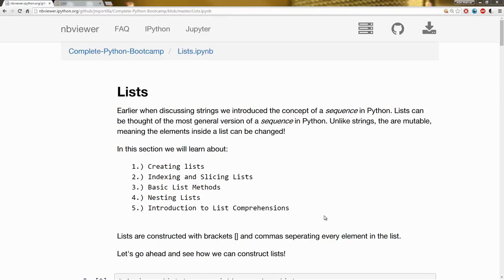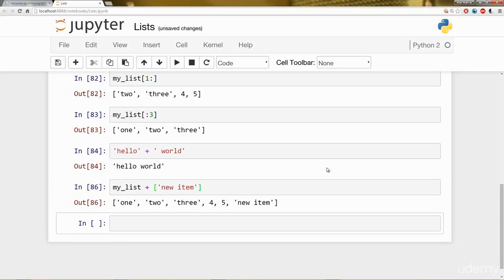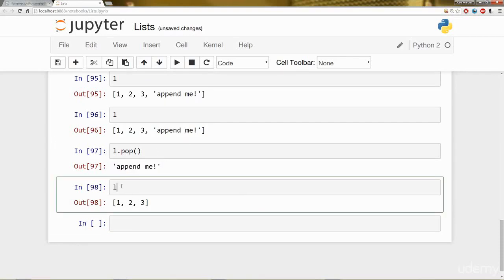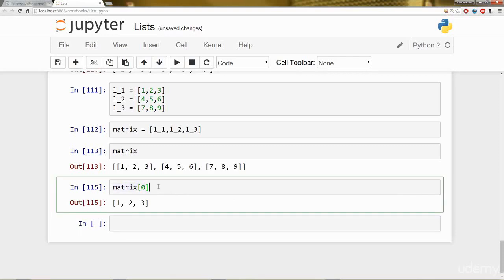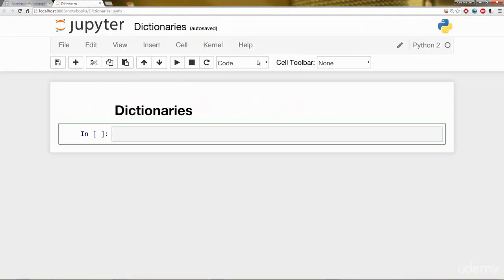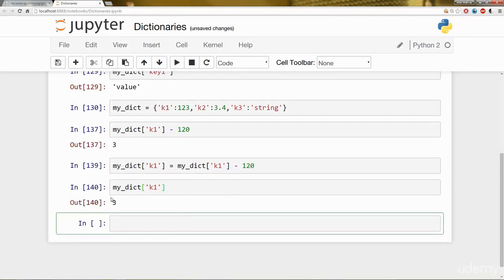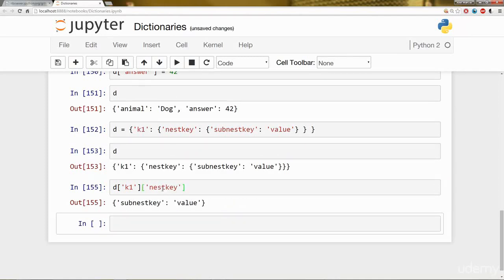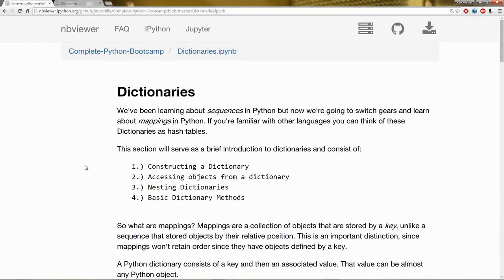Lecture 06 | Python Object and Data Structure Basics Part 2 | Python Online Tutorial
Lecture 6 topics
1. Lists
2. Dictionaries